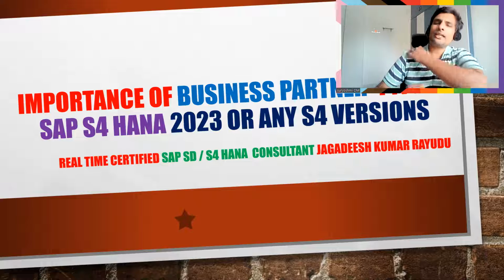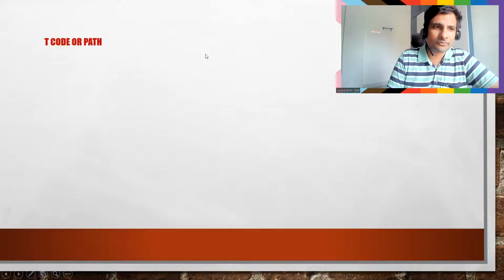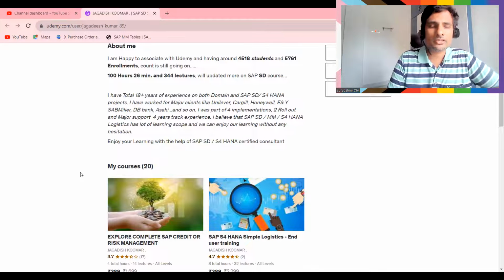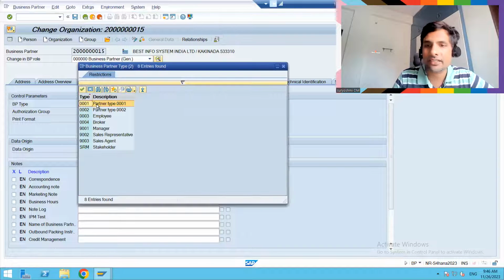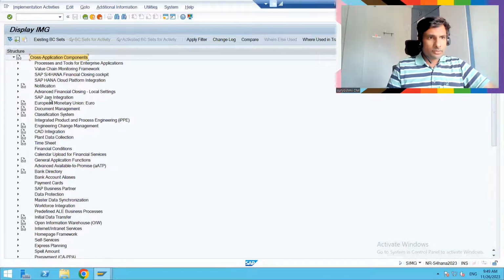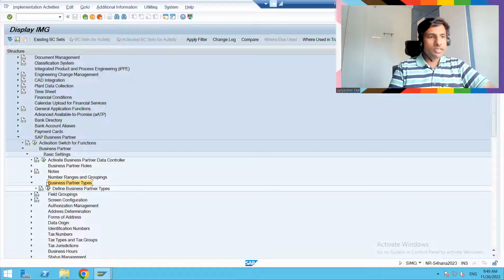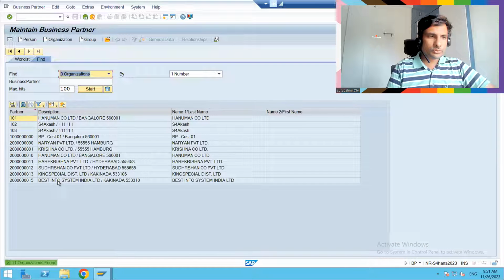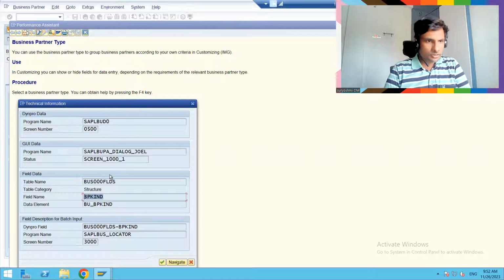Importance of Business partner type IN sap s4 hana 2023 or any s4 versions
Best book for sap sd: